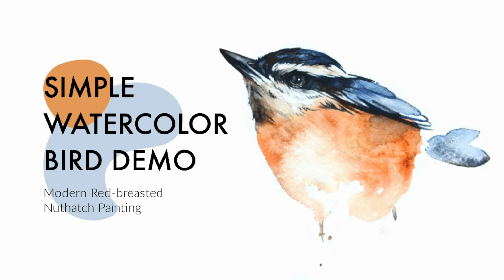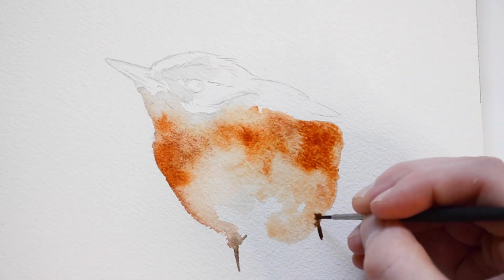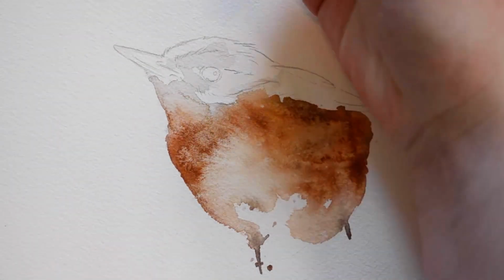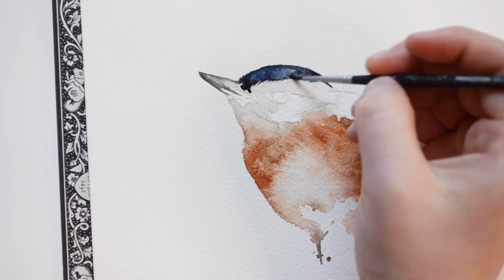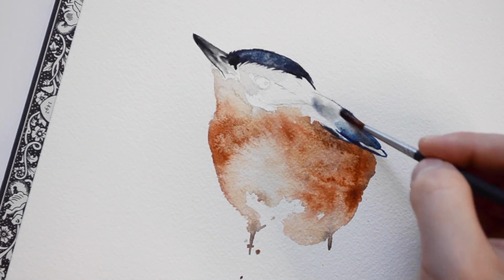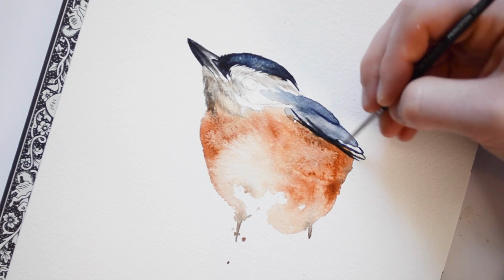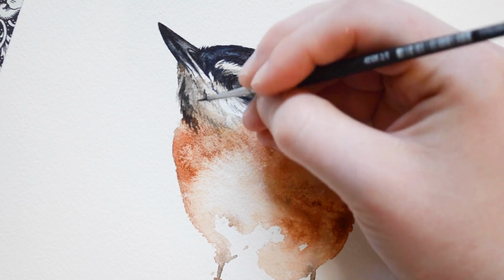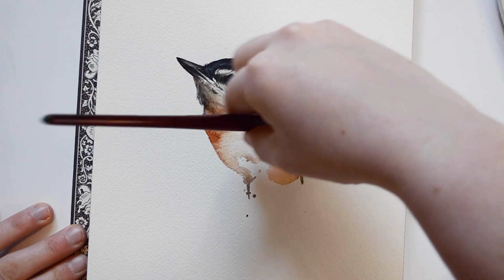Simple Watercolor Bird Tutorial : Red-breasted Nuthatch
In this video I am painting a Red-breasted Nuthatch

Materials used
Princeton round brushes
Arches coldpress paper
Winsor and Newton and Daniel Smith paints